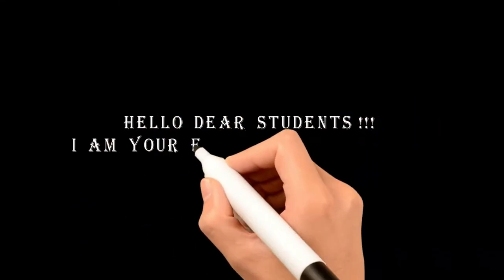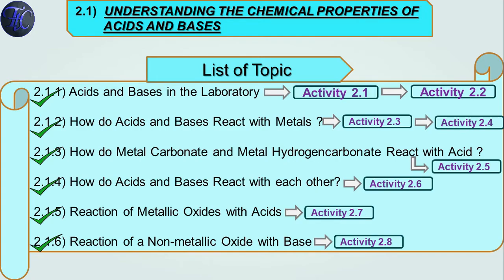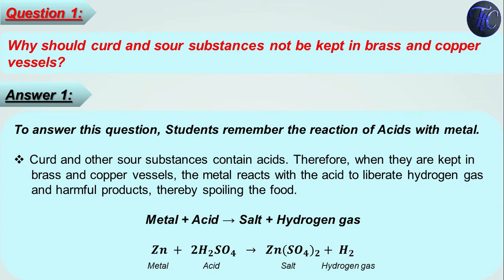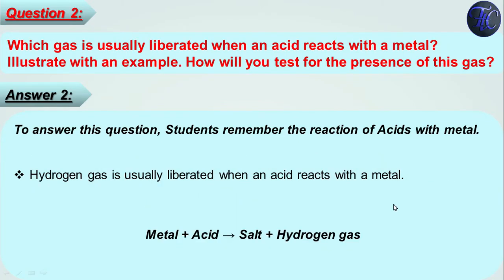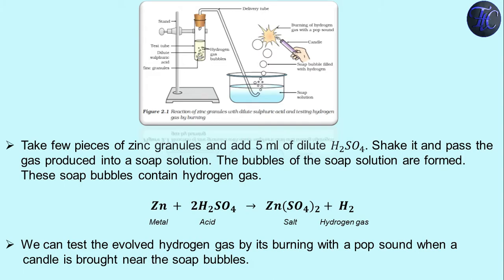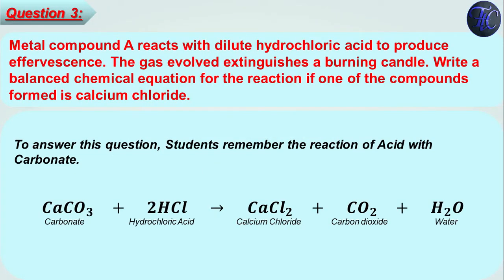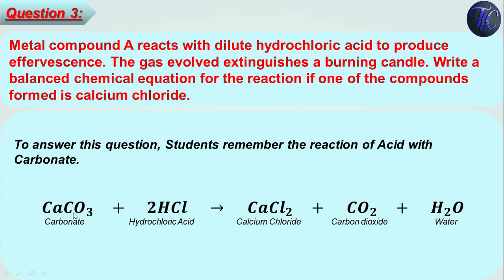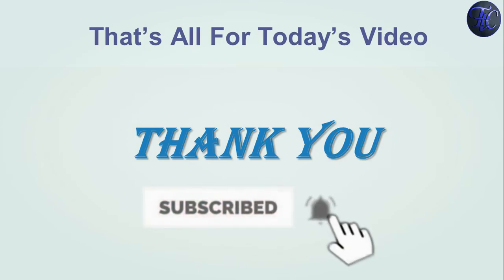Textual Question | Chemical Properties of Acids and Bases | Page - 22 | Acid Base and Salt | NCERT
Link to Download notes of Question and Answer on Chemical Properties of Acid and bases discusses in video lecture
In this video lecture I had discussed Question on Chemical Properties of Acids and Bases given on page number 22 of NCERT Text Book.
We know what acids and bases are from our previous classes. Acids taste sour and bases taste bitter. You know w hen someone suffers from acidity, we give him an antacid to relieve himself. Or you must have seen curry stain change its color when soap is applied and it again gets back to its original color when it is washed with lot of water. Why does this phenomena happen? We’ll answer this with the help of this chapter. In this chapter, we’ll talk about
1. What are acids and bases? ( Completed )
2. Olfactory indicators. ( Completed )
3. Reactions of acids and bases with metals. ( Completed )
4. Reactions of acids/bases with metal carbonates and bicarbonates.
( Completed )
5. Reaction of acid with a base. ( Completed )
6. Reaction of metallic oxides with the acids. ( Completed )
7. Reaction of non metallic oxide with base .  ( Completed )
8. Question on Chemical Properties. ( This Video Lecture )
9. What is common between all acids and bases? ( Next )
10. Conductivity of an acidic or a basic solution.
11. Dilution and strength of acids and bases.
12. Universal indicator.
Your Educator
Burhanuddin Lokhandwala